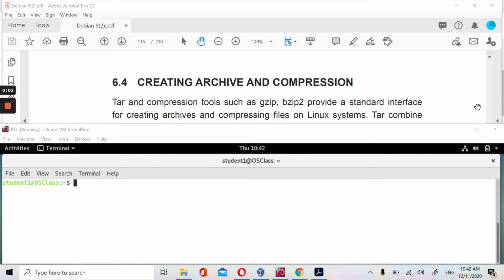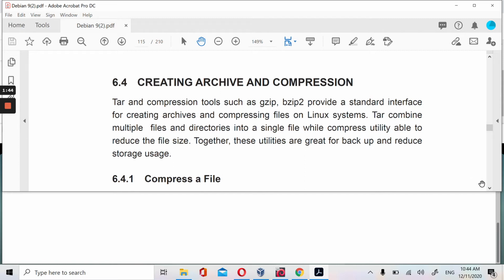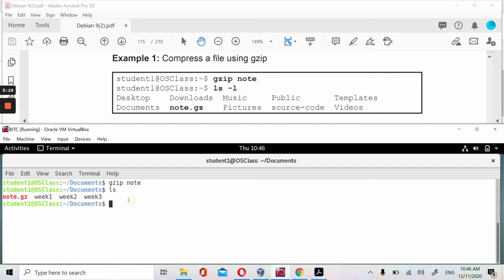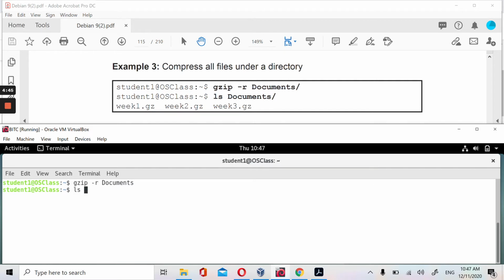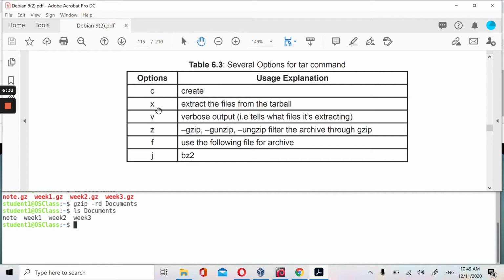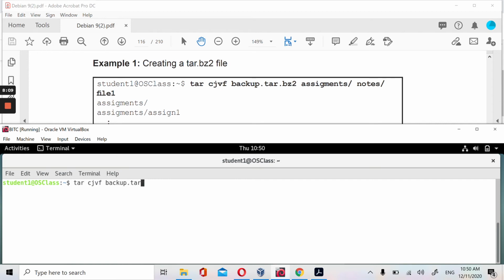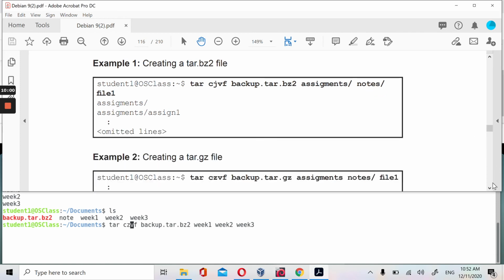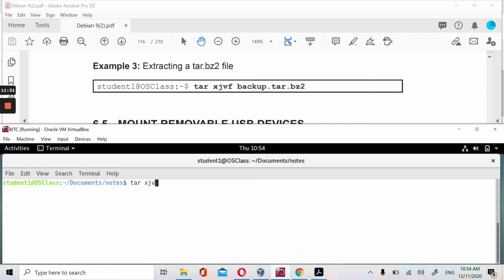Lab 6 (Part 4): Creating archive and compression in Linux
This is the chapter 6 from Debian 9 Strech Basic Administration book.